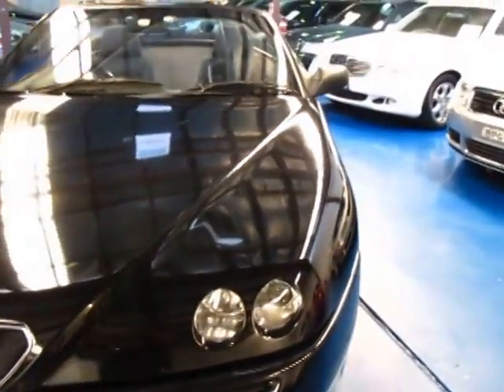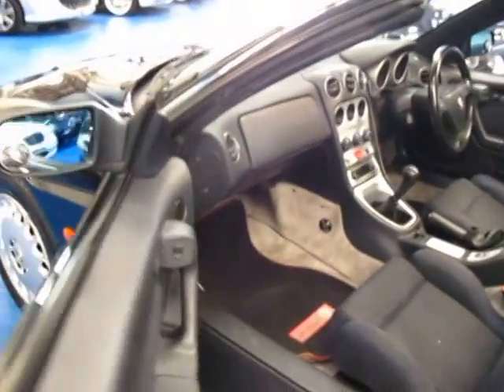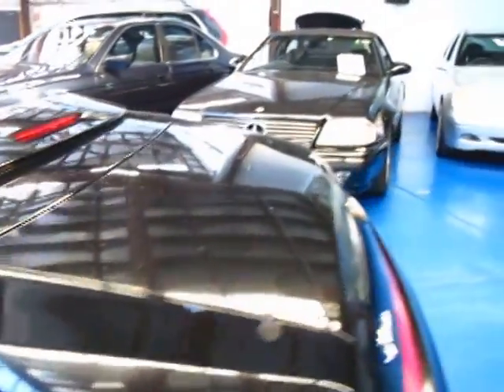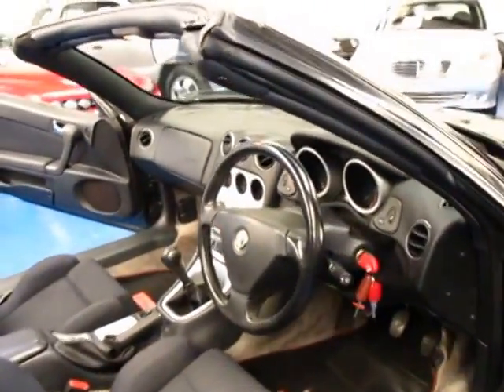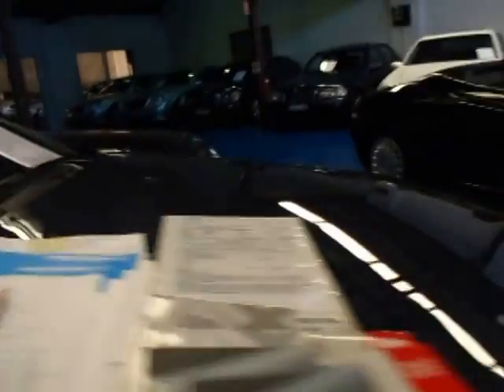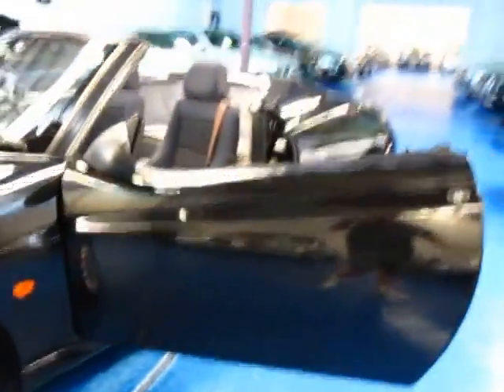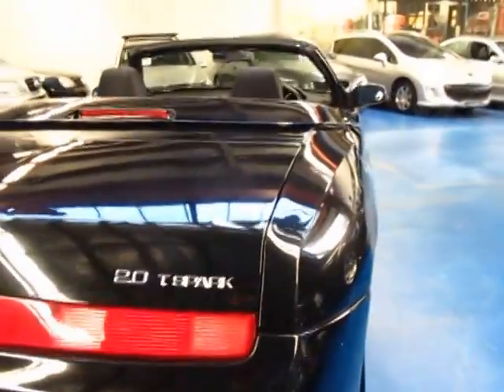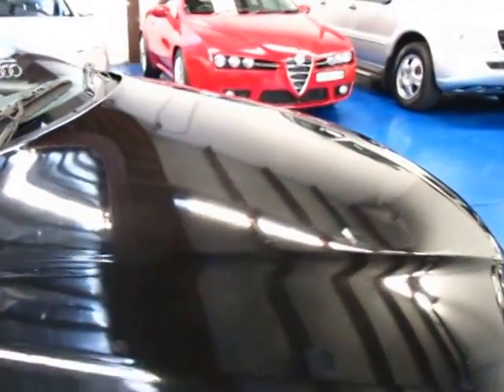Oldtimer Centre - Marrickville NSW